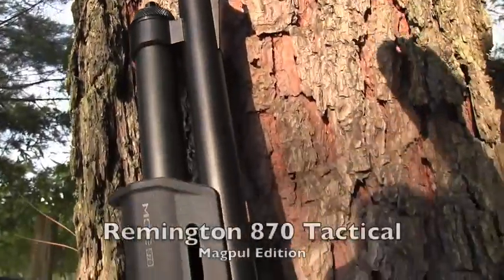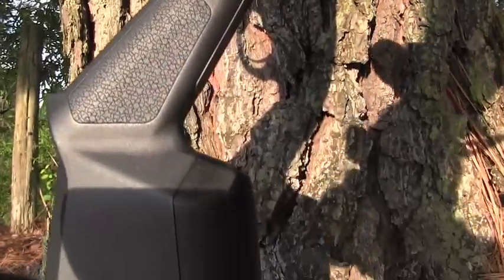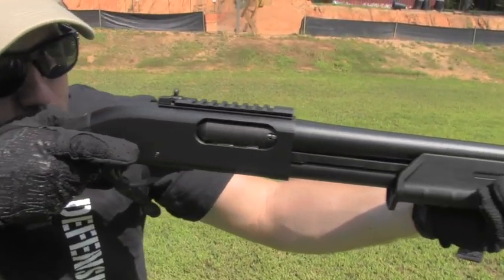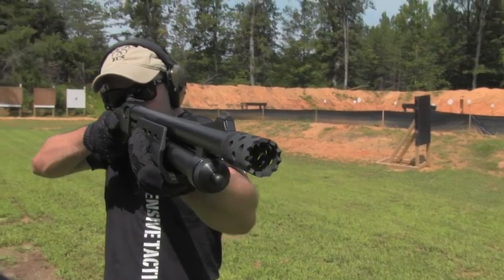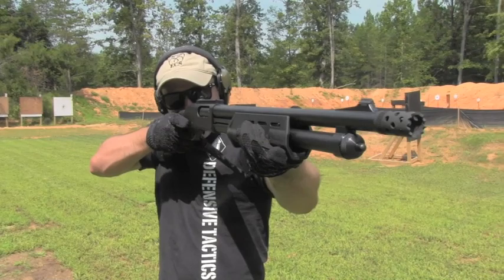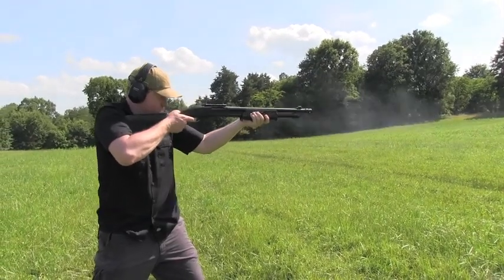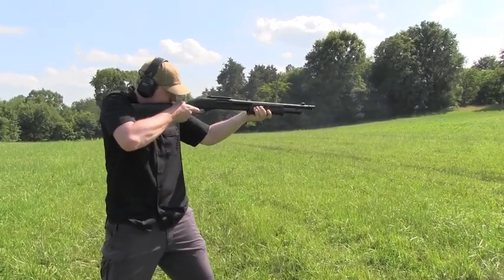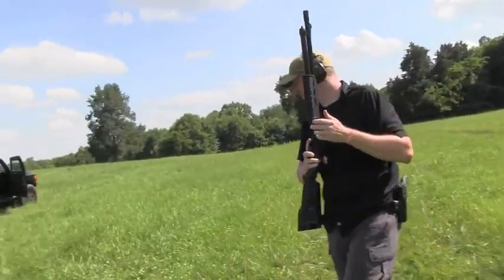Remington 870 Express Tactical Magpul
- Guns.com reviews the Remington 870 Express Tactical Magpul, a rocking tactical variant of the classic 870 line.  Magpul, XS sites, Cerakote, and an 870.  What more could you want?